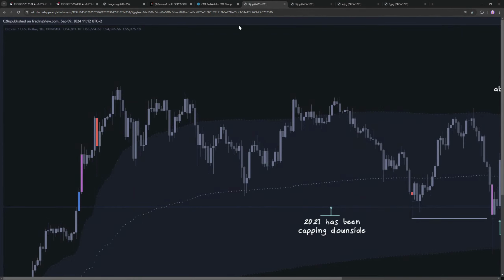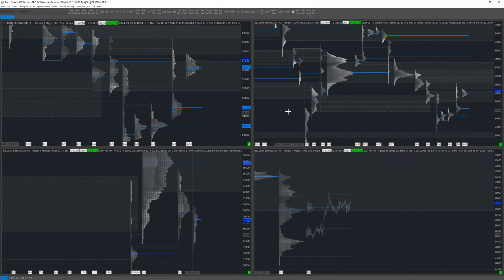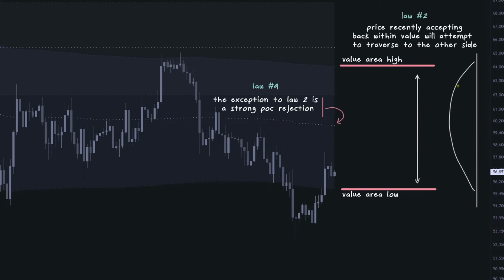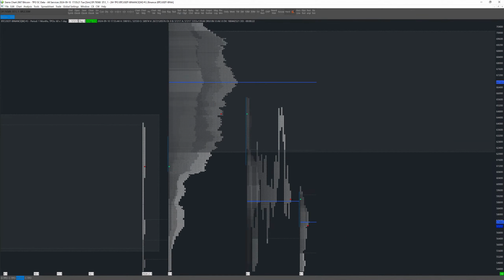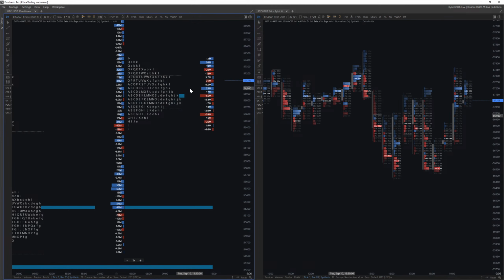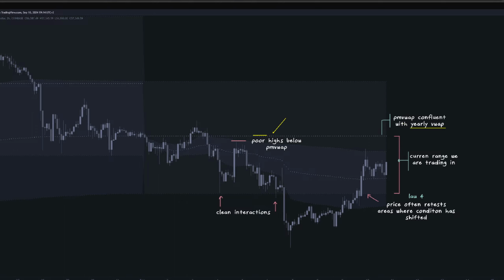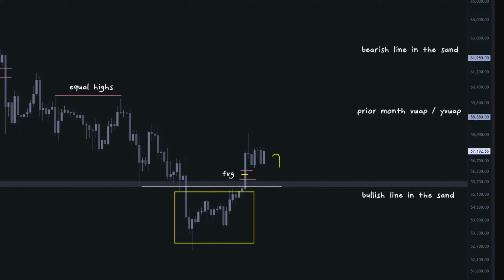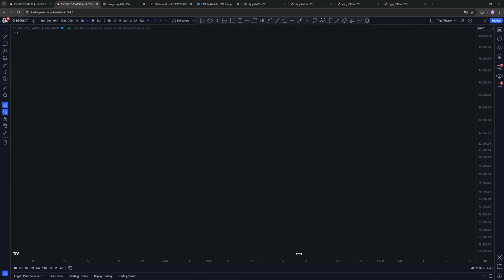Crypto Markets 2024 \ Market Review September 10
Prime Trading is partnered with Bybit.